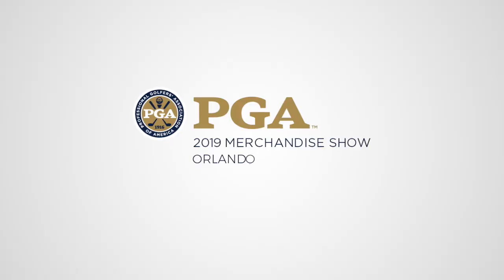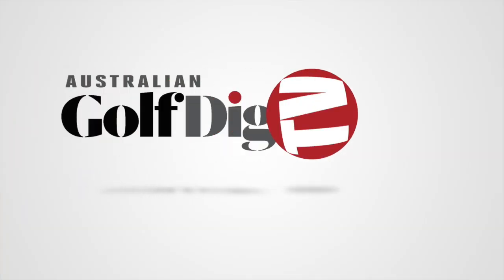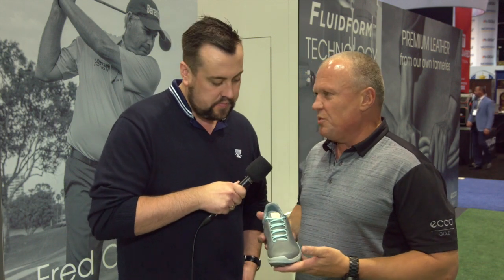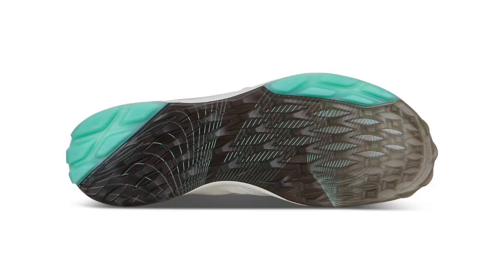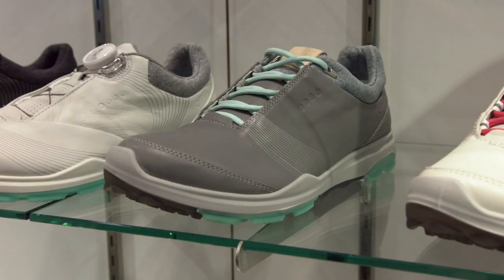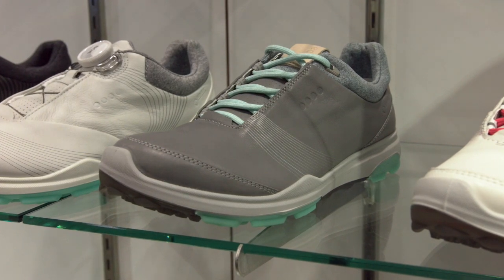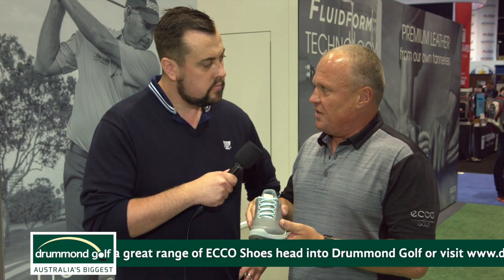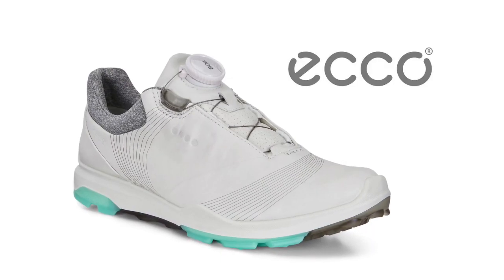PGA SHOW 2019: Ecco women's shoes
Women now have more choice than ever when it comes to golf shoes, thanks in part to ECCO Golf and PING Golf Australia.